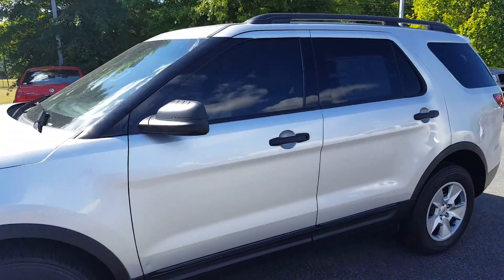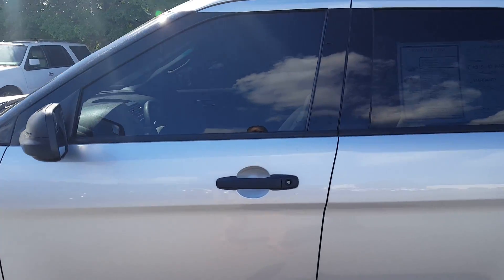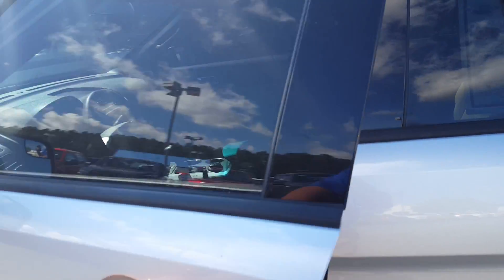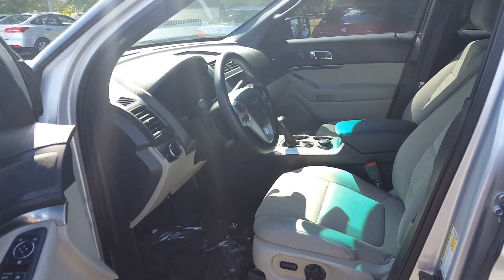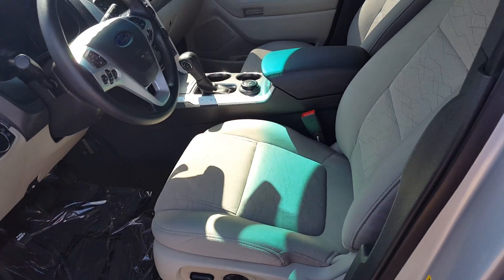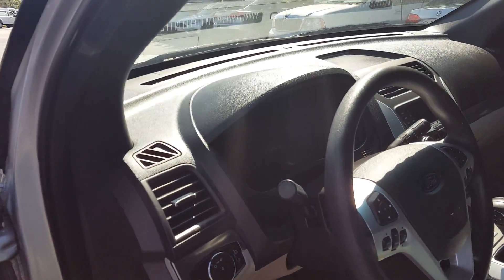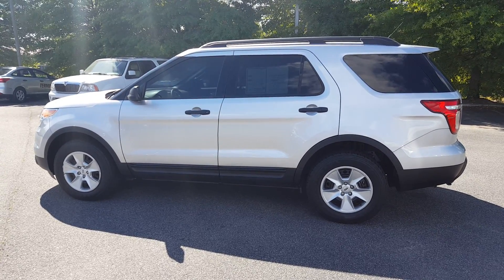Christina's Explorer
2013 Exploere